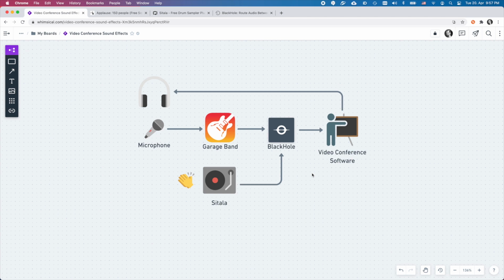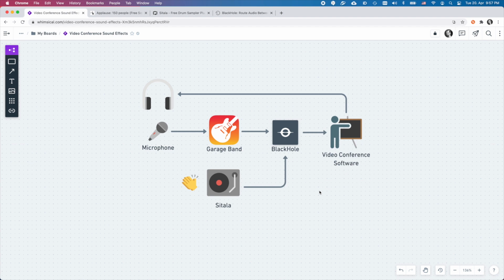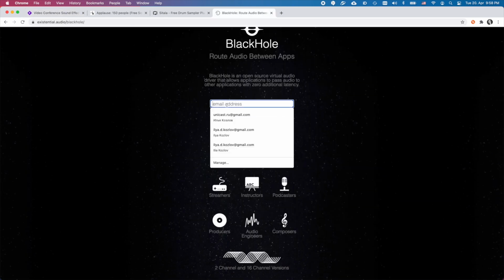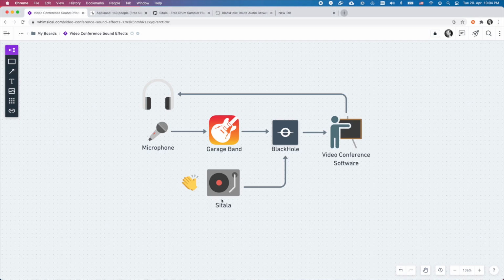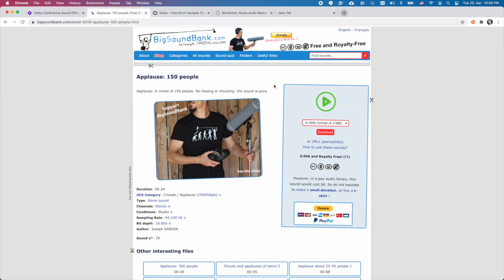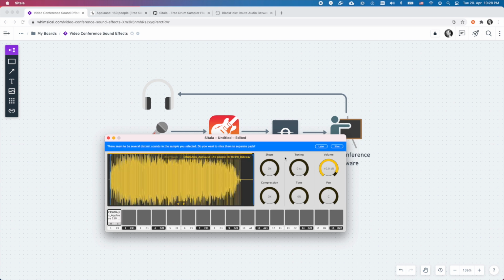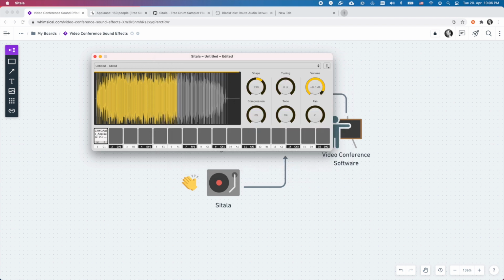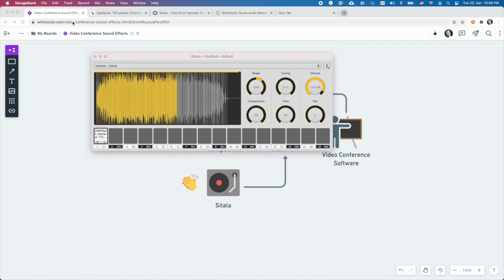How to play a sound effect in any Video Conference (Zoom, Meet, etc.) on Mac OS X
Sound effects on stream or video conference (Zoom, Meet, etc.) on Mac OS X

= My Music =